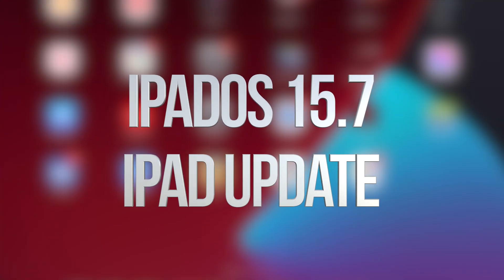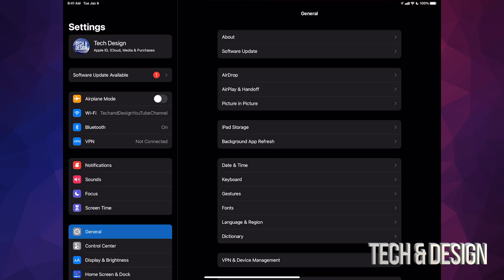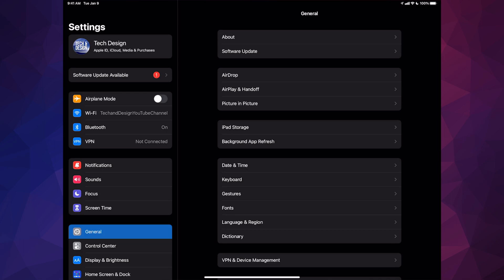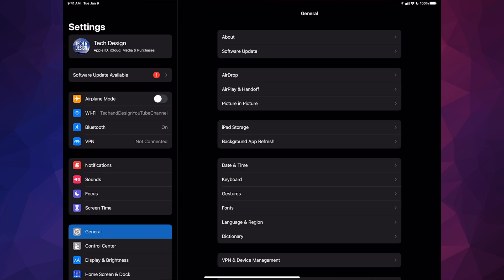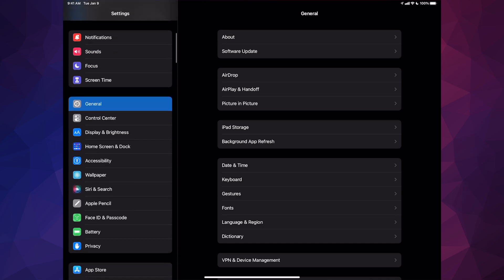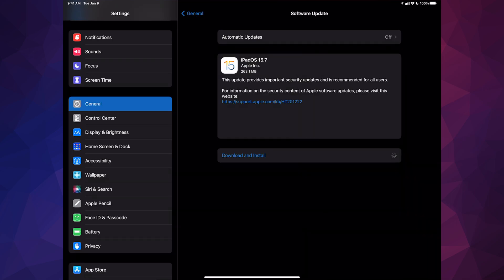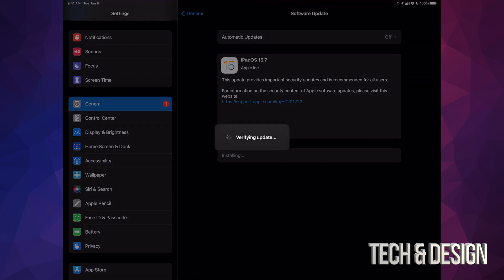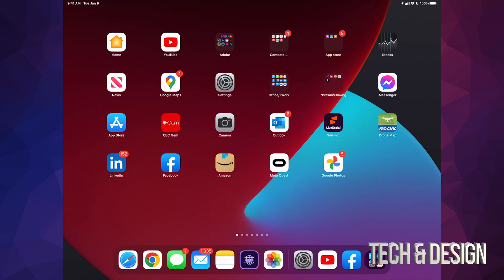How to Update iPad to iPadOS 15.7 | iOS 15.7